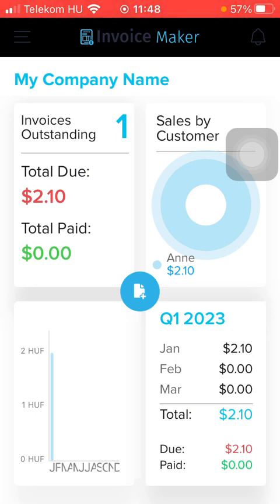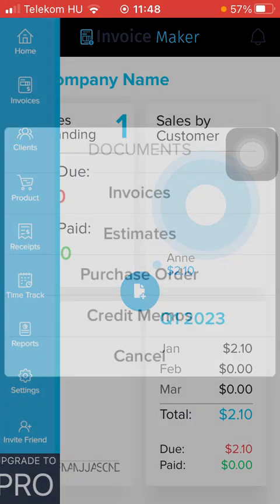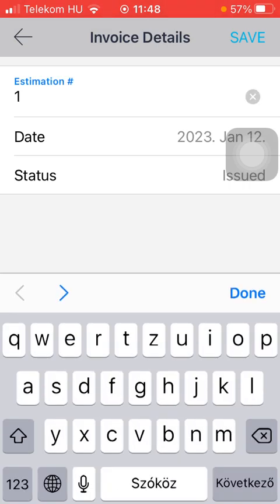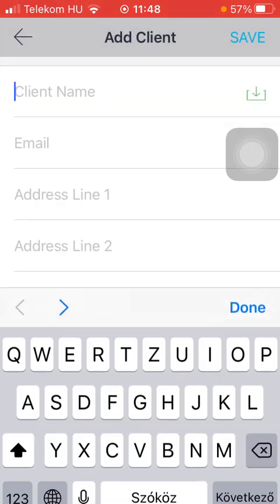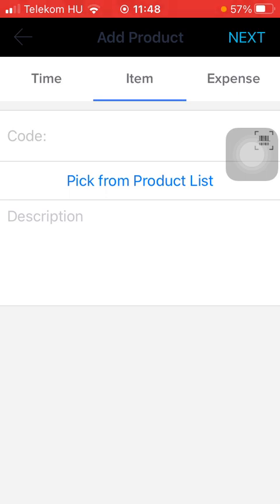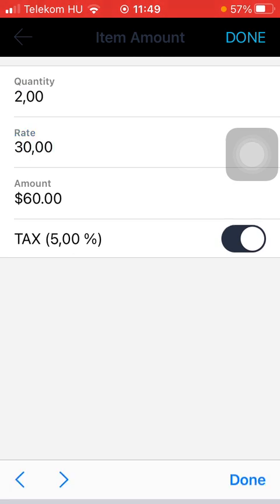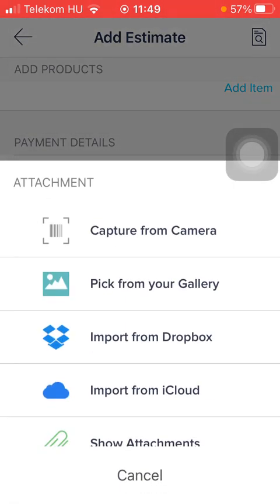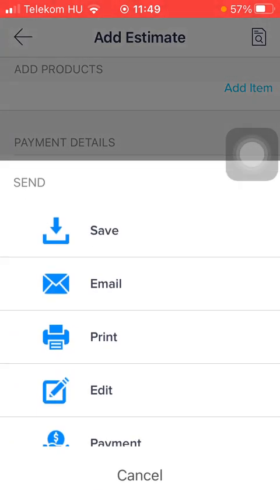How to create a new estimate on Invoice Maker & Estimate?